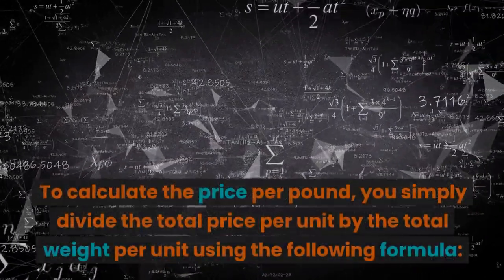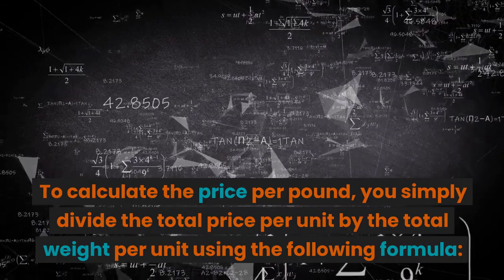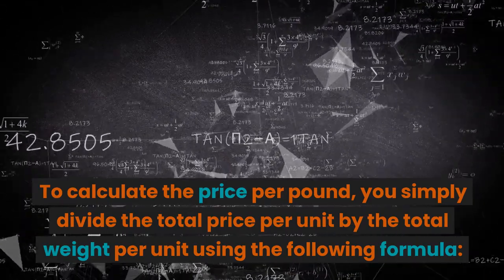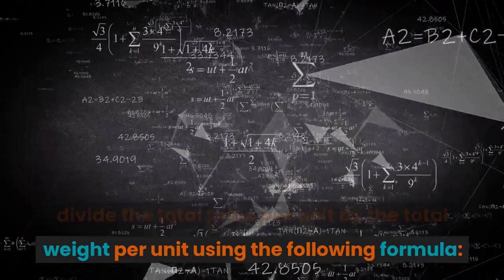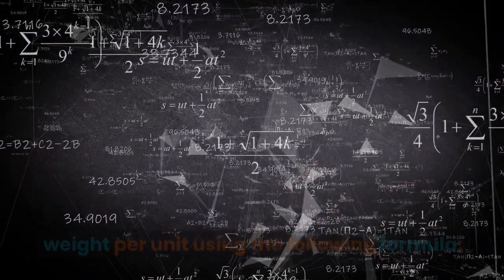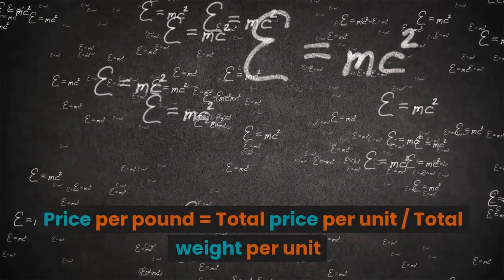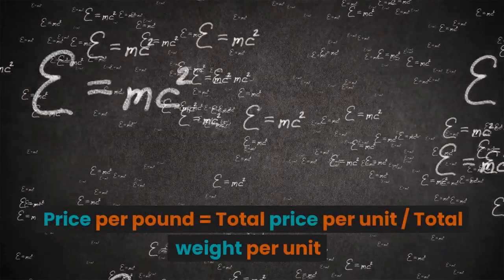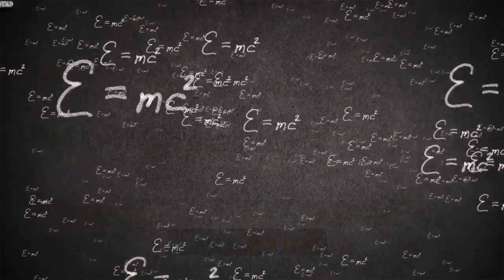Price per pound calculator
Have you ever been shopping and wondered if you're really getting a good deal on the products you're buying? Do you want to be able to compare prices between different brands or quantities? If so, then you need to know about the price per pound.

The price per pound is a simple concept that can help you determine the cost of a product based on its weight. It's especially useful when buying food or other items sold by weight, as it can help you make informed decisions about which products offer the best value for your money.

In this video, we'll show you how to calculate the price per pound using a simple formula. We'll also provide some examples to help you understand how it works in practice.

First, we'll define what the price per pound is and explain the formula for calculating it. We'll show you how to find the total price per unit and the total weight per unit, and then divide the total price by the total weight to get the price per pound.

Next, we'll provide some examples to help you see how this formula works in practice. We'll take a look at buying oranges and potatoes, and show you step-by-step how to calculate the price per pound for each.

We'll also provide some tips for using Excel to calculate the price per pound, which can be especially useful when you're dealing with larger quantities or more complex calculations.

Finally, we'll wrap up with some key takeaways and reminders about the importance of understanding the price per pound when shopping.

Whether you're a savvy shopper looking to save money, or just someone who wants to understand the true cost of the products you buy, this video is for you. So sit back, relax, and let us show you how to calculate the price per pound like a pro!